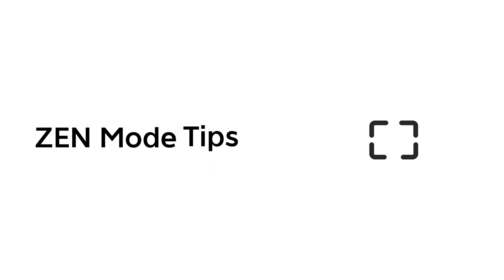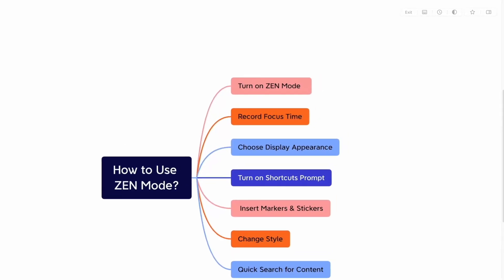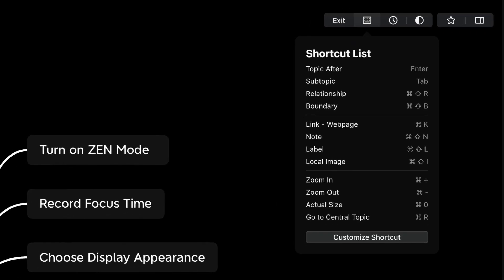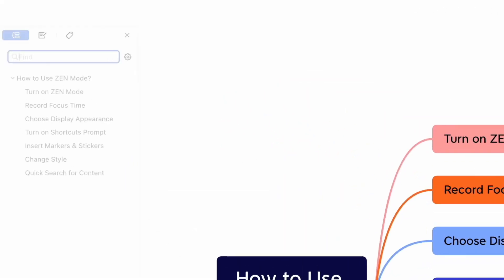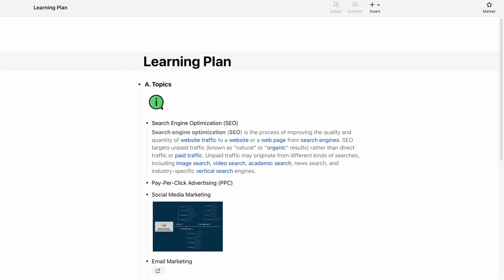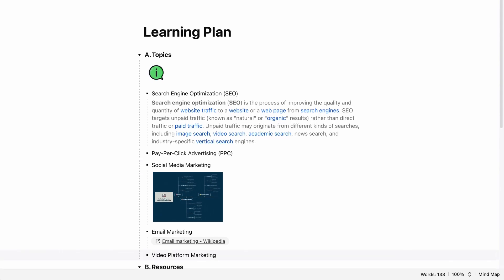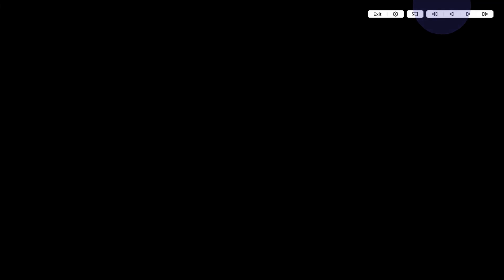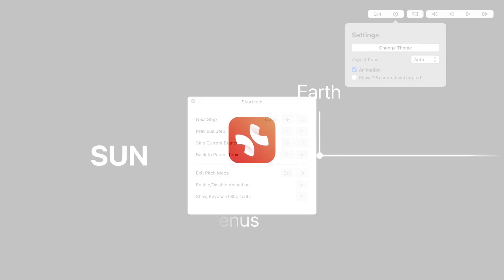Xmind 101 | Advanced Tips and Features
0:00 Intro
0:10 Zen Mode
1:26 Outliner
1:56 Pitch Mode